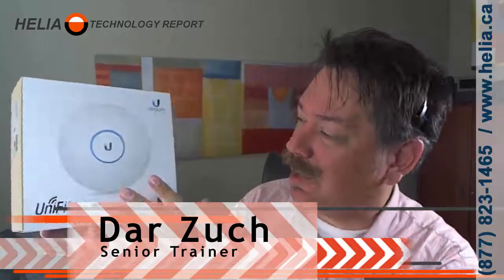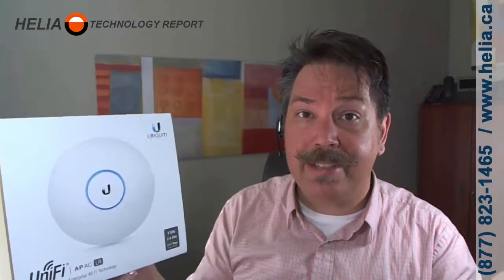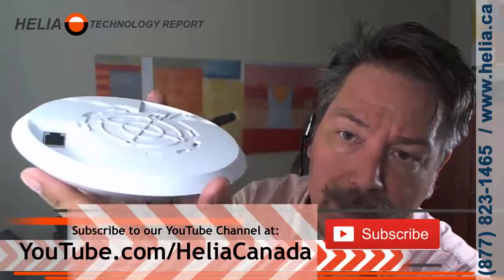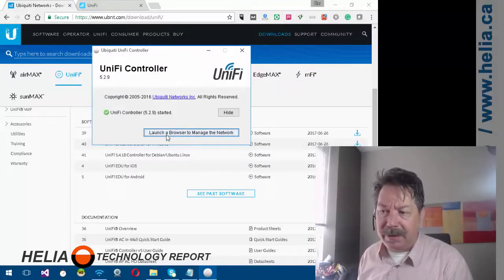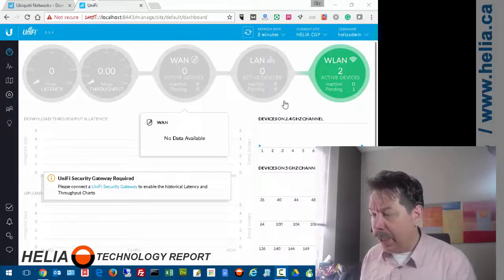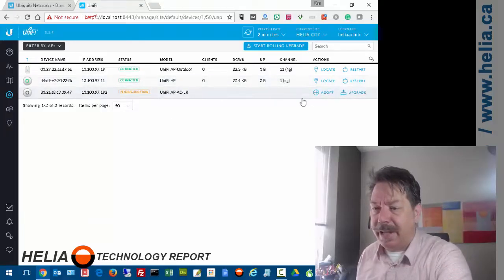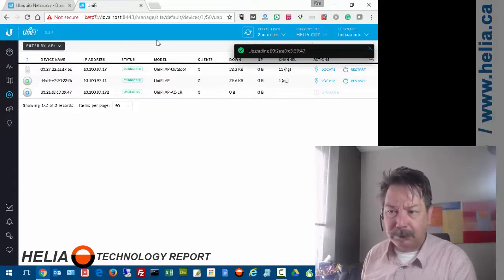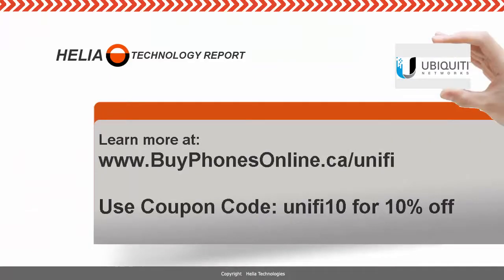How To Setup and Configure UBNT Ubiquiti Unifi Wifi Access Points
Unifi solved all our Wifi Problems.  Find out how easy it is to setup.